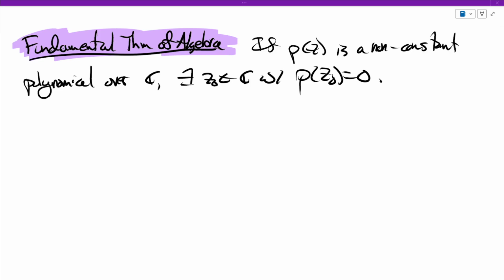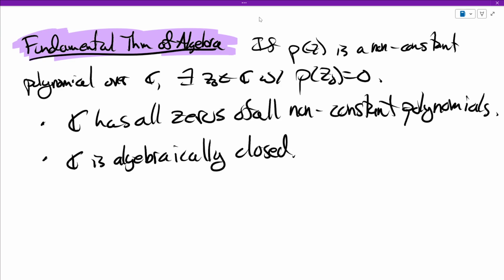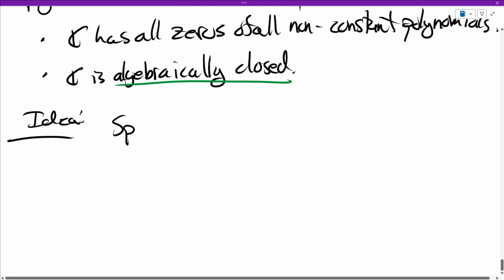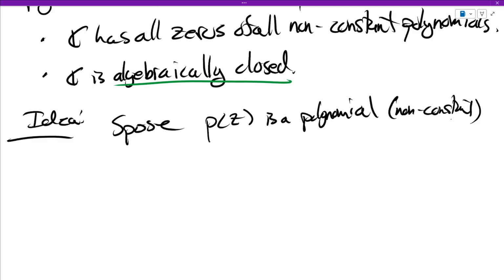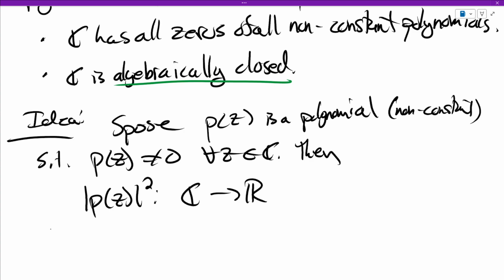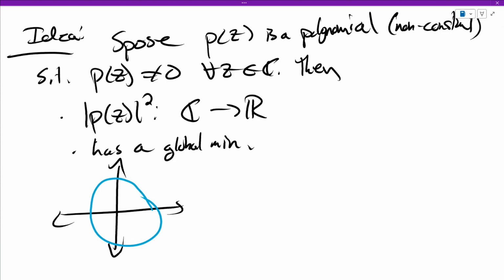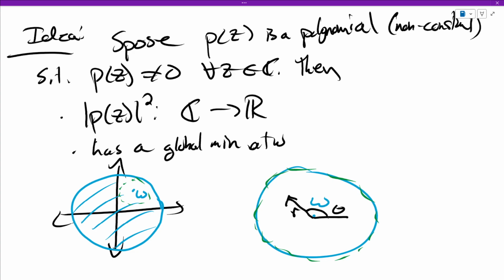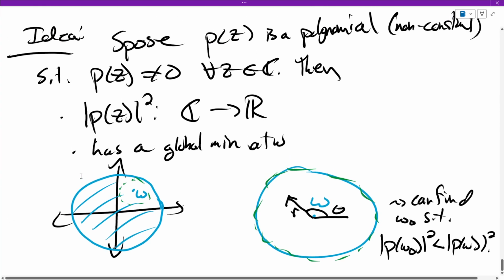Chapter 2, Fundamental Theorem of Algebra, Statement and Proof Idea